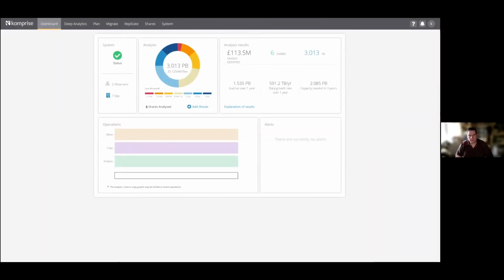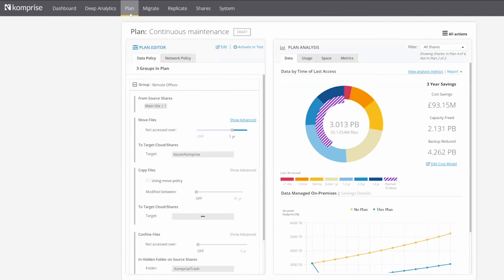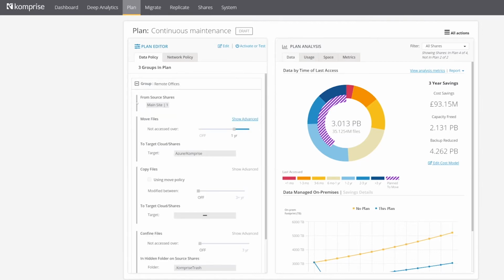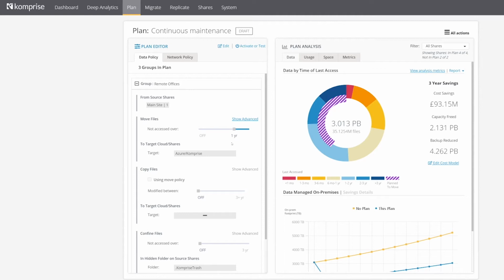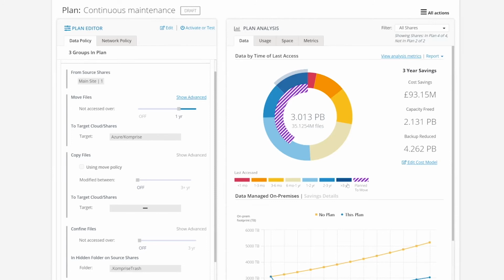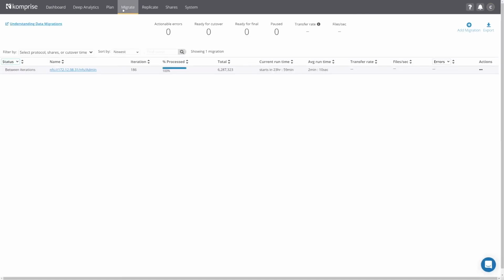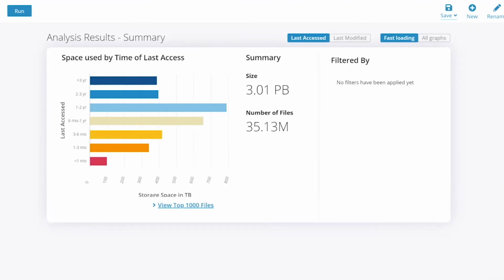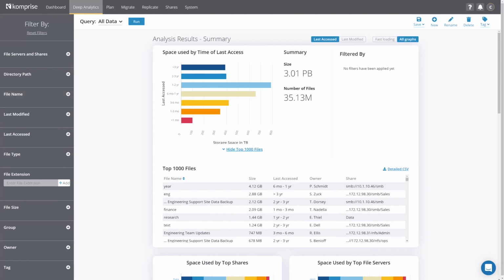Reining in Data Sprawl: A Live Demo with Chris Dearden of Komprise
Every year we create more data and delete less of it. Some estimates have the growth rate at 42% per year - effectively doubling every 2 years, resulting in data sprawl that can quickly outpace the budget to manage it. How do we break out of this cycle?

Chris Dearden of Komprise shows us how we can quickly and thoroughly analyze large sets of data, get the insight needed to create and execute an intelligent durable plan to move and store the data in real time.